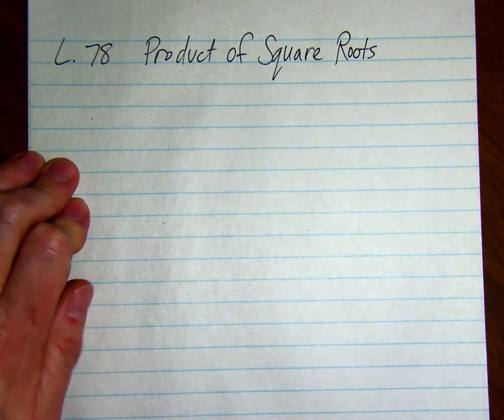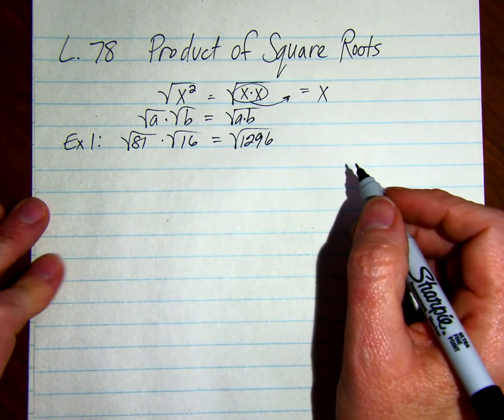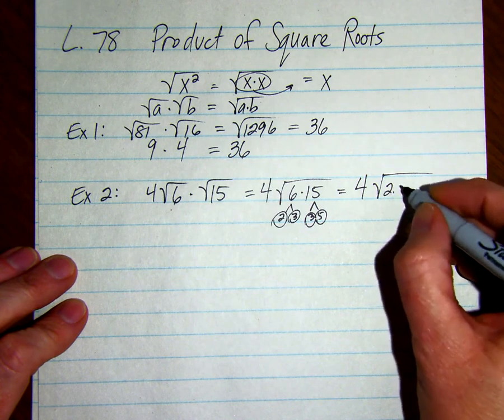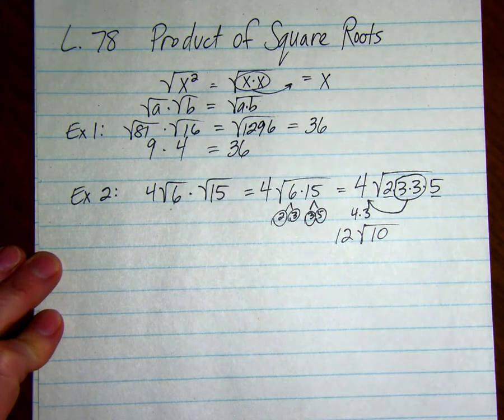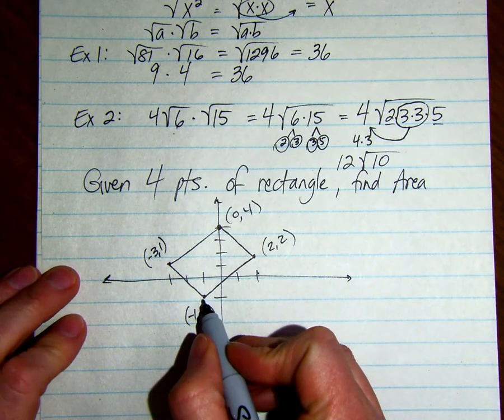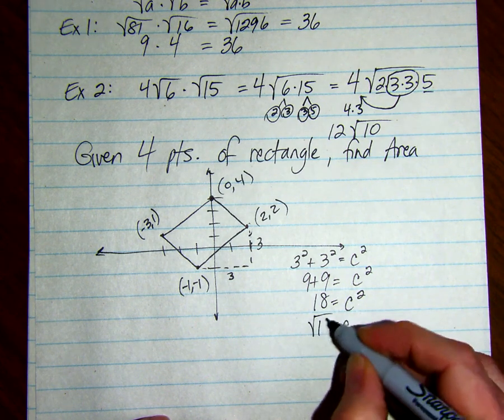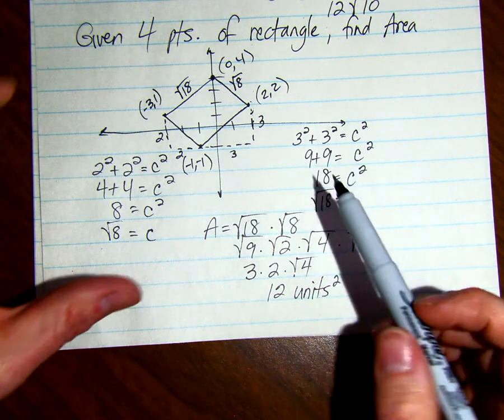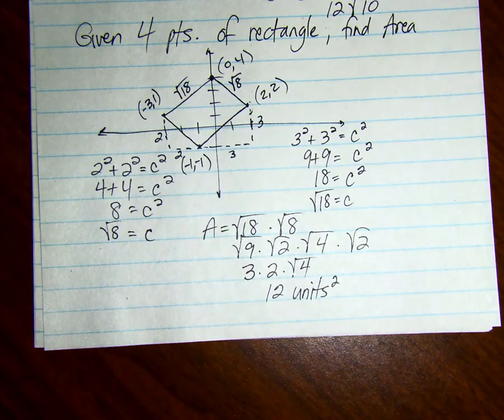Products of Square Roots